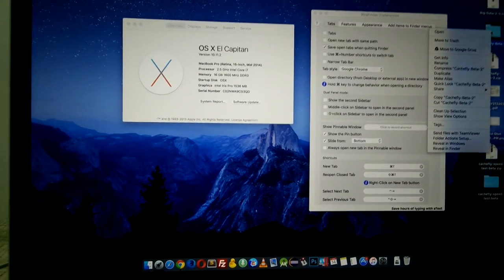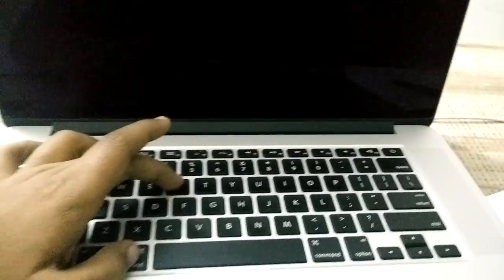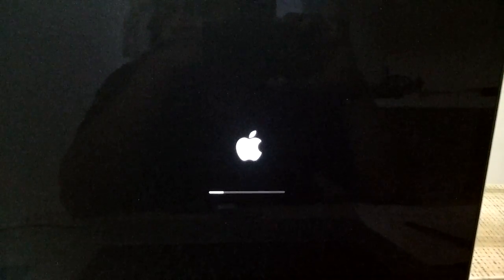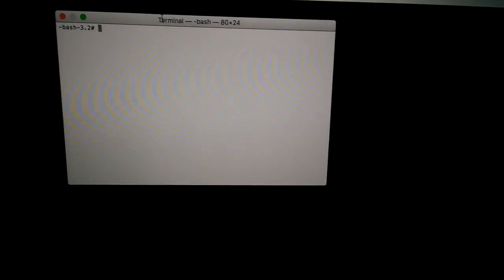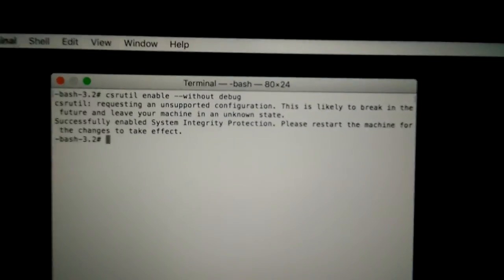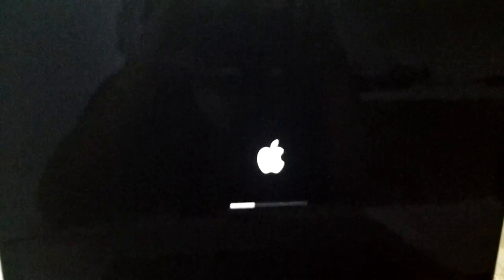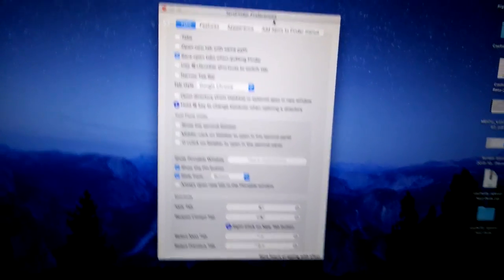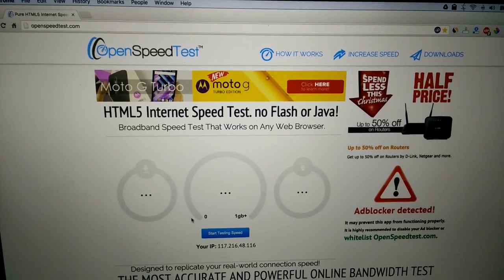XtraFinder Workaround for OS X 10.11 El Capitan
About System Integrity Protection in OS X 10.11

System Integrity Protection blocks code injection (and many other things).

XtraFinder works by injecting its code into Finder application process.
How to allow XtraFinder work in OS X 10.11

You need to partially disable System Integrity Protection.
I do not encourage you to disable System Integrity Protection. It makes your computer less safe.
How to partially disable System Integrity Protection

Follow these steps:
1. Boot to Recovery OS by restarting your machine and holding down the Command and R keys at startup.
2. Launch Terminal from the Utilities menu.
3. Enter the following command: csrutil enable --without debug
What the command "csrutil enable --without debug" does?

It allows code injection. That means XtraFinder can inject its code into Finder application process.
How to revert System Integrity Protection to original state

Boot to Recovery OS and enter the following command: csrutil clear

What is XtraFinder?
 XtraFinder add Tabs and features to Mac Finder.

• Tabs & Dual Panel.

• Arrange folders on top.

• Cut & Paste. Copy queue.

• Global hotkeys.

• "Copy Path", "Show Hidden Items", "Hide Desktop", "Refresh", "New File", "Copy to", "Move to", "New Terminal Here", "Make Symbolic Link", "Contents", "Attributes", … .

• Legacy label for OSX 10.9 & 10.10. Light text on dark background. Transparent window.

• Colorful icons in Sidebar.

• Size of selected items in Status Bar.

• Automatically adjust width of columns.

• Press Enter or Return to open selection.

• Display folder item count in List view.

• Middle-click to open folder in new window or new tab.

• Much more.